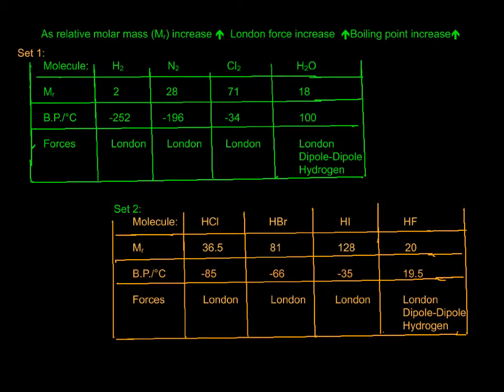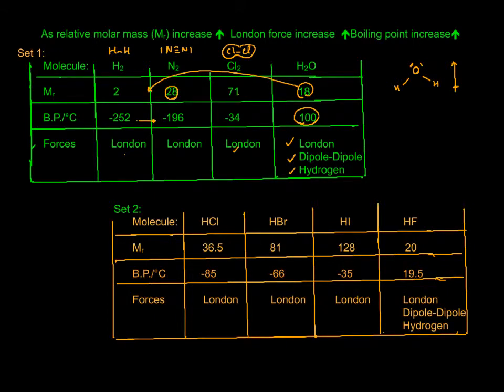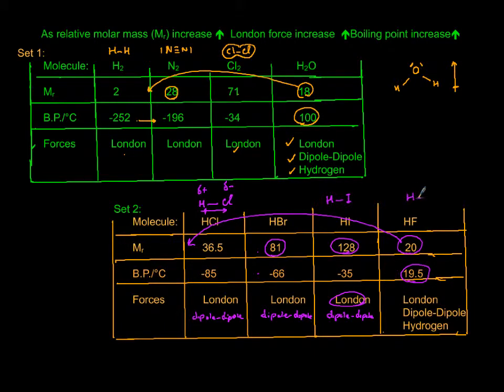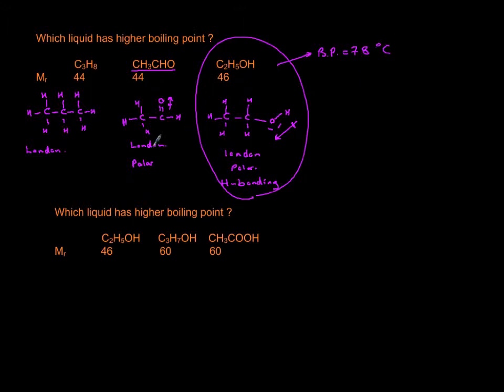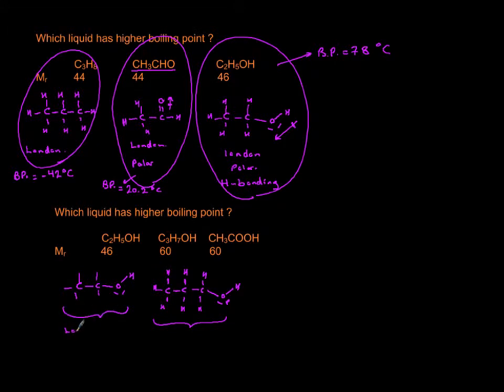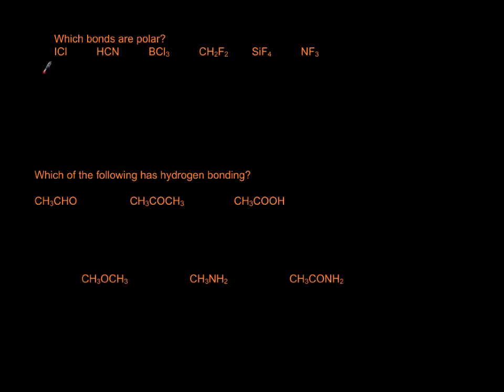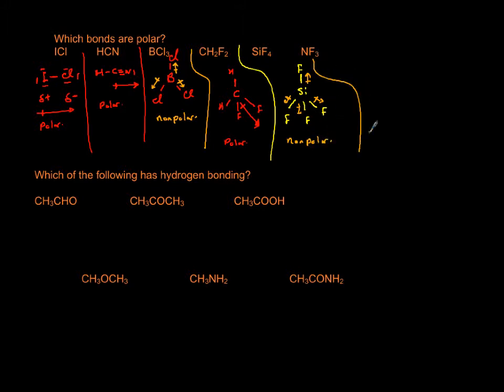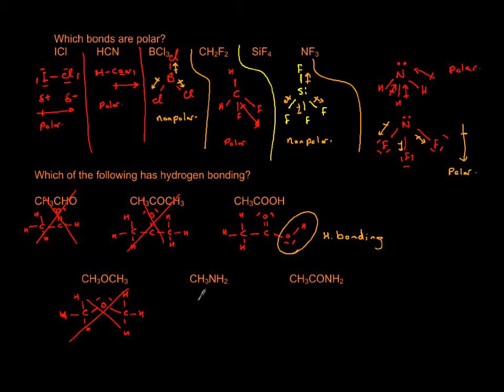Intermolecular forces 4.4.3